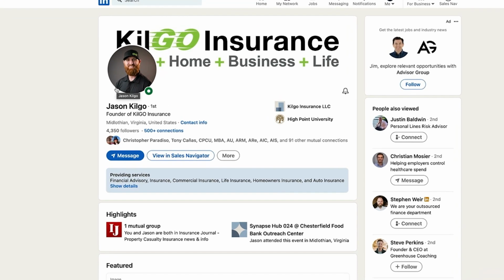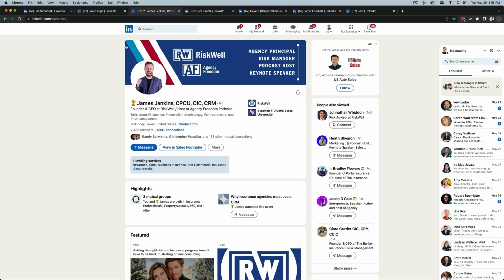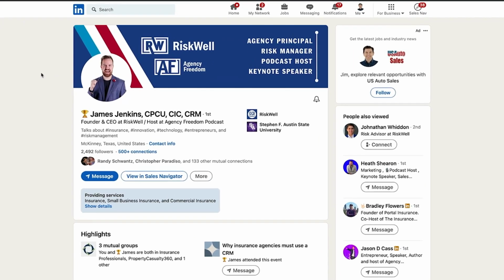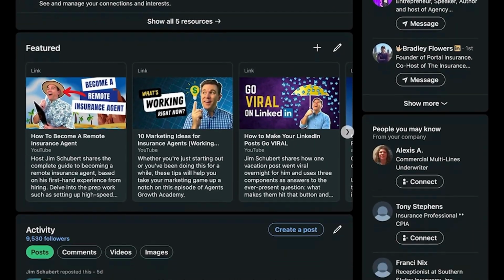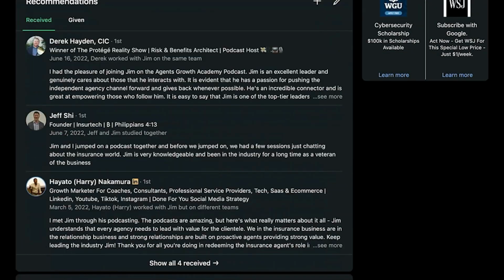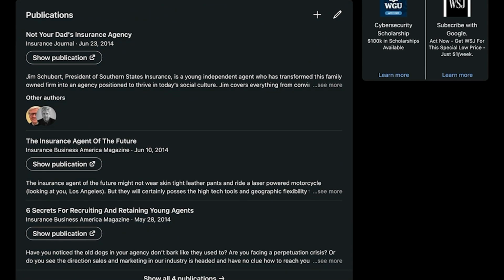These LinkedIn Profile Hacks Give You An Unfair Advantage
Ready to take your LinkedIn profile to the next level? In this video, we'll share 10 expert tips to help you optimize your LinkedIn profile and stand out from the crowd. Learn how to create a powerful profile summary, choose the perfect profile picture, and leverage LinkedIn marketing strategies to boost your professional network. 🚀

⏱️⏱️VIDEO CHAPTERS⏱️⏱️
0:00 - Intro
0:58 - Professional Headshot
2:56 - Compelling Headline
5:11 - Background Banner
7:29 - Customized LinkedIn URL
8:03 - Optimize Your Summary
9:12 - Featured Section
10:56 - Use Keywords
11:52 - Highlight Your Experience
12:38 - Endorsements
14:02 - Engage With Your Network

ABOUT AGENTS GROWTH ACADEMY
Agents Growth Academy teaches insurance agents and independent insurance agency owners how to create their vision, captivate their audience, and communicate with clarity so they can build the business and life they desire.